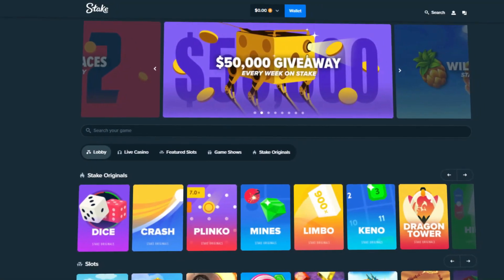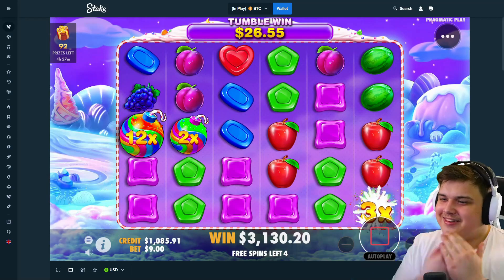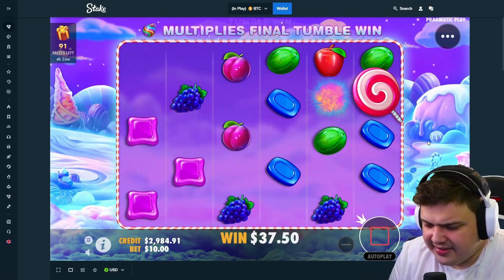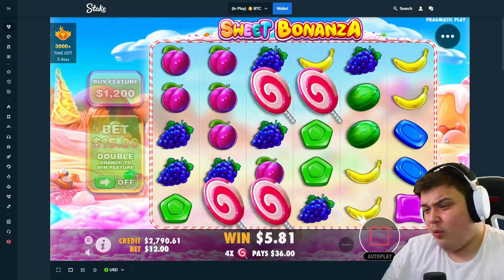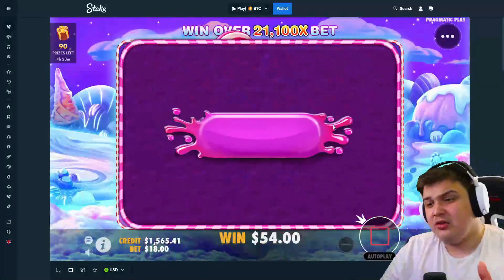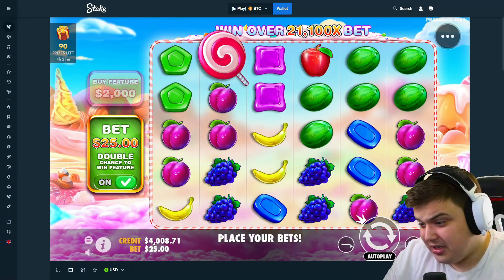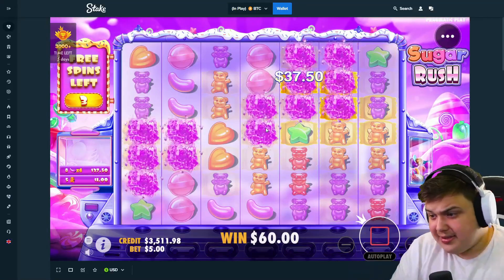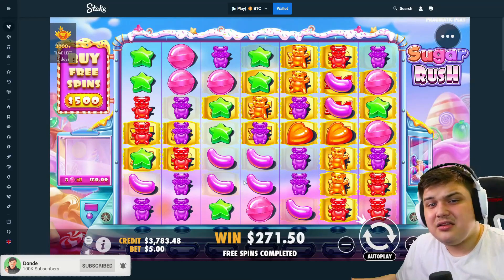THIS SPIN PAID MORE THAN EXPECTED.. (SWEET BONANZA)